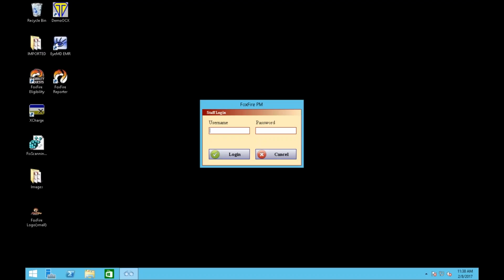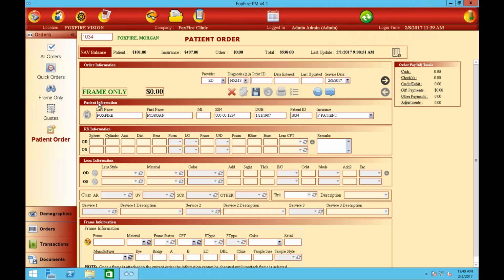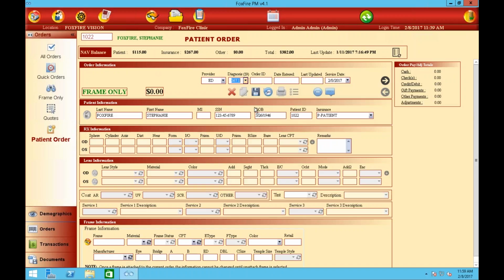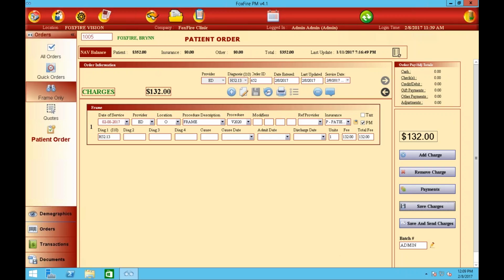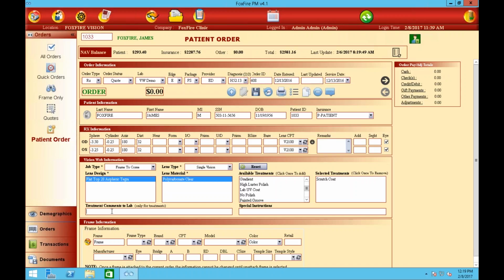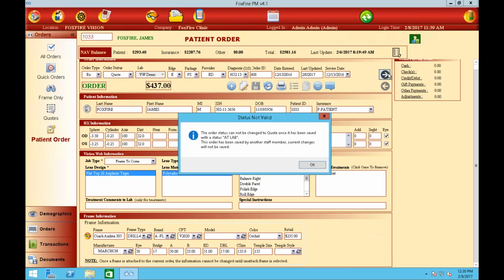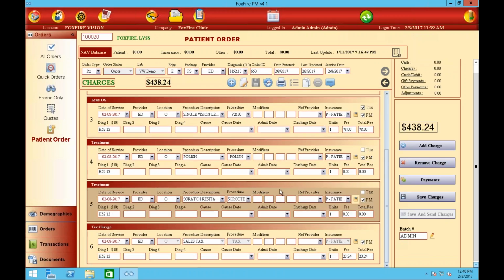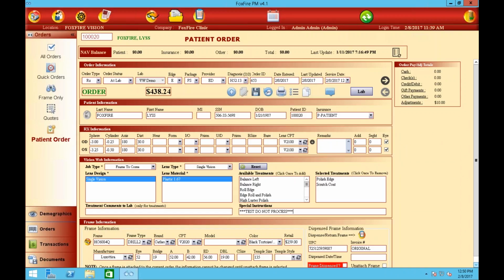EA11 Parsons FoxFire PM Session 4 Optical